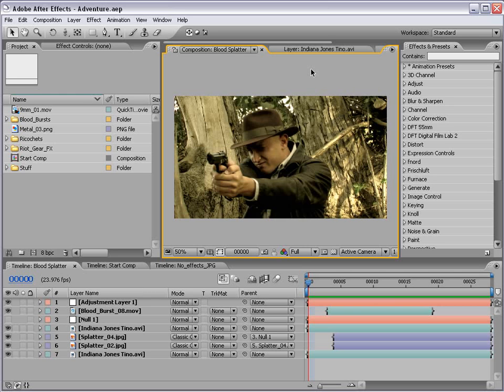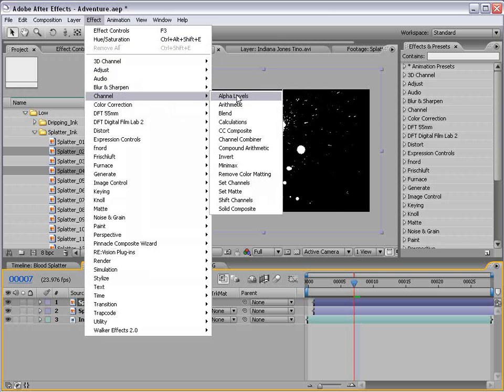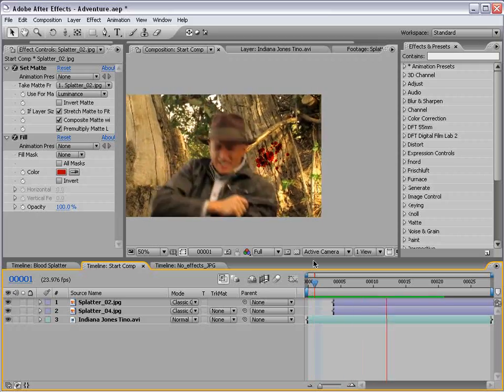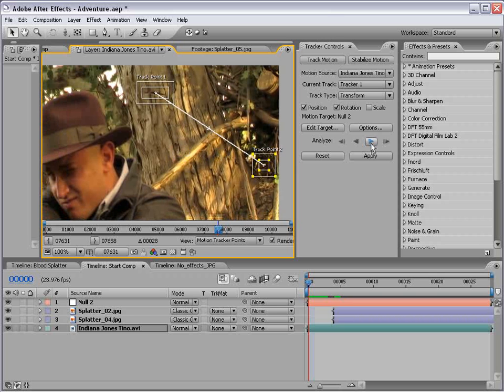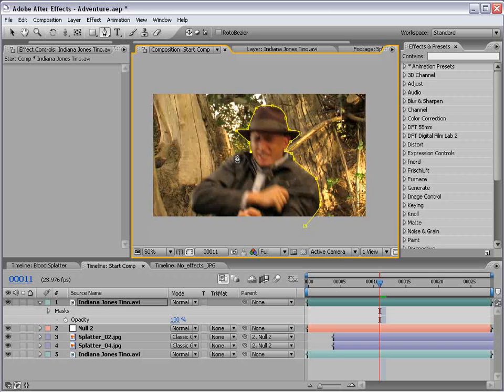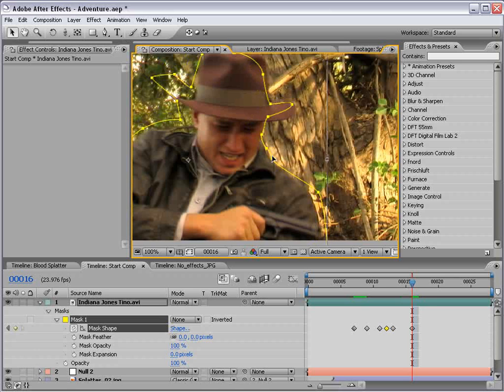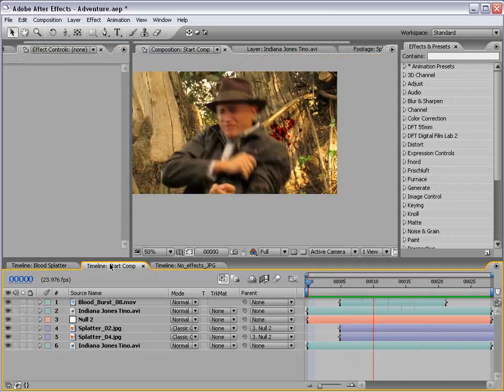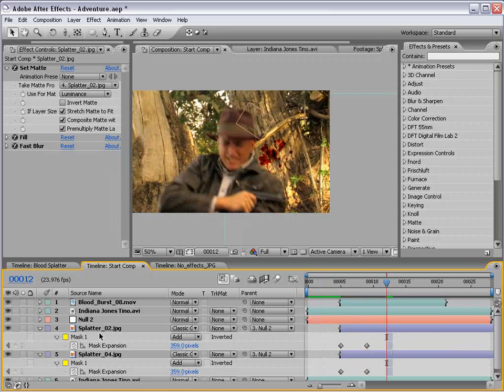Blood Shower Effect - Adobe After Effect